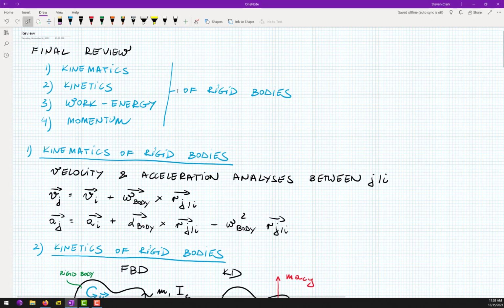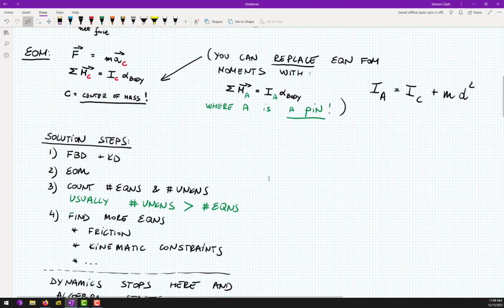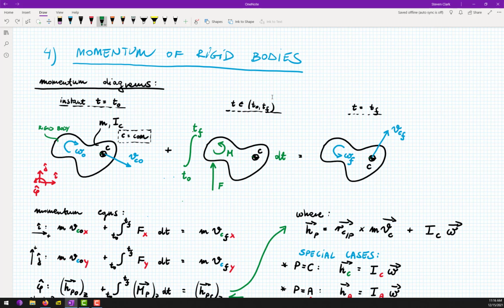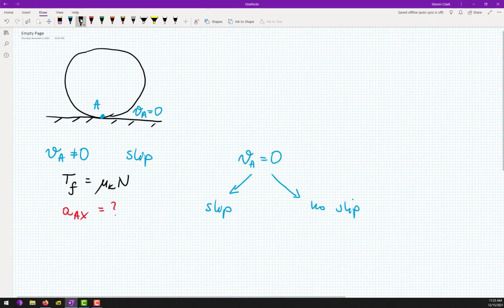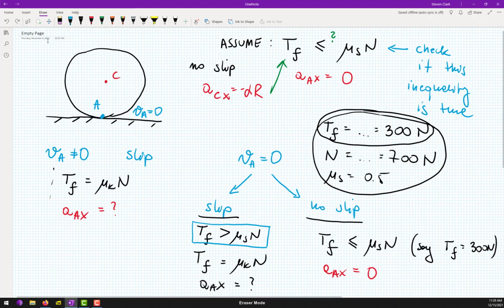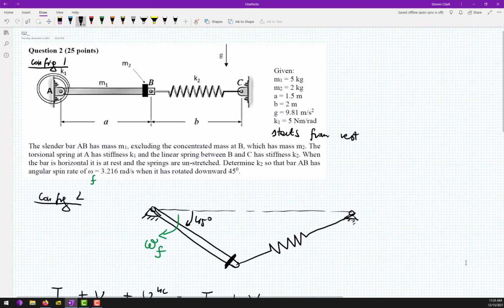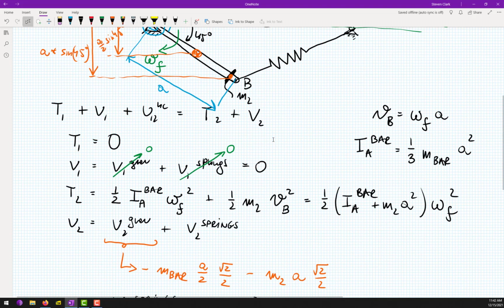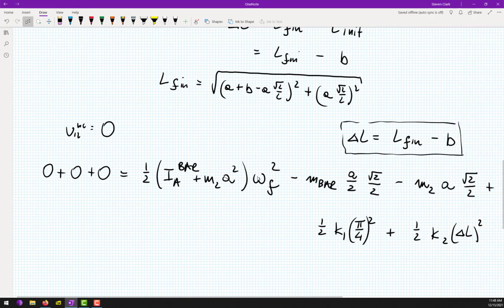Class 25 | UW - Madison | EMA202 (Dynamics), Fall 2021 (All Sections)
Topic(s) covered in today's video:
- Final review

Chapters:
0:00 Intro
0:30 Final review
17:20 Q&A session
30:12 Exam-style example

Week 15 Wed All Sections